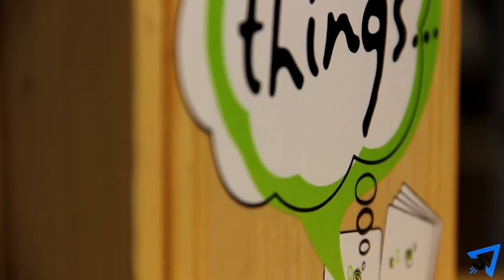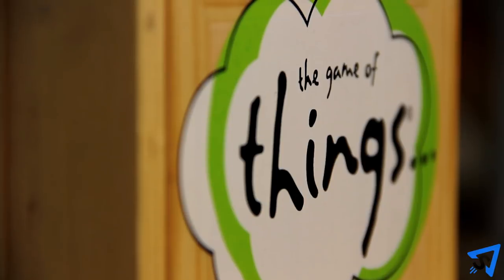How to play The Game of Things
Learn the rules to the board game The Game of Things quickly and concisely - This visually rich video has no distractions, just the rules.

RULES:

Each player needs a pencil and either a scrap piece of paper or the perforated paper that comes with the game. One person is the reader and reads a card. Everyone, including the reader, writes a response to the card along with their name or initials, folds it in half then gives it to the reader. Once all the responses are turned in, the reader shuffles them then reads all the responses twice. Players cannot take notes but must remember the options. If there are more than 8 players then you only read each response once.

Starting to the left of the reader and proceeding clockwise, players take turns trying to match a response with the player who they think wrote it.  You cannot try to match to the reader. If the player matches correctly they receive 1 point, which is marked down on the score pad, then they are allowed to guess again. Additionally the player who they matched is eliminated from the round. If they match incorrectly, they don’t receive any points and their turn ends and no one is eliminated. If you don’t know who to guess or can’t remember you can pass your turn.

End each round when only one player hasn’t been matched or if all the remaining players sequentially all pass their turn. The remaining players split 6 points (if there’s more than 6 players left then no one receives any points). The role of the reader rotates clockwise by one, and all eliminated players are back in the new round. Draw a new card and repeat.

The game ends when everyone has been the reader. Count up the points and whoever has the most wins.